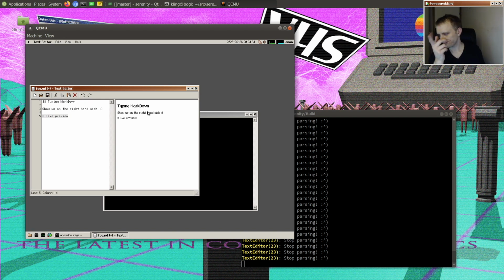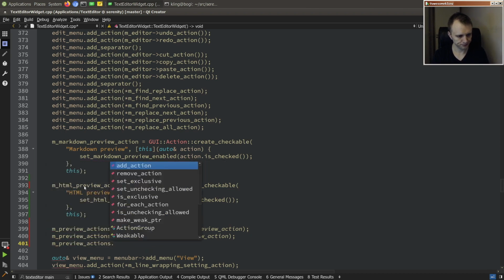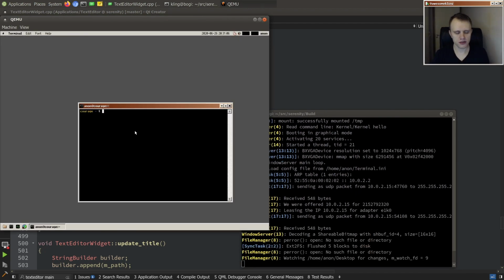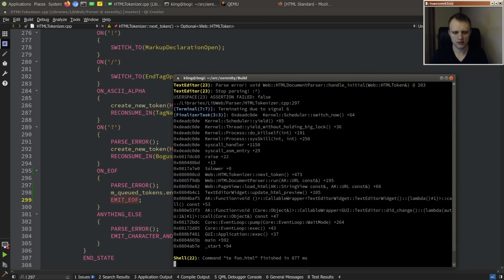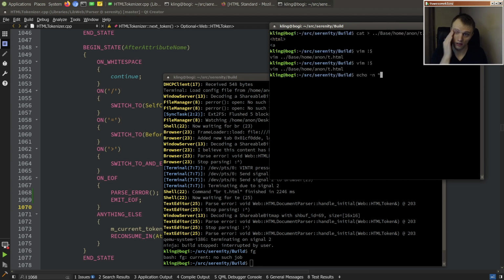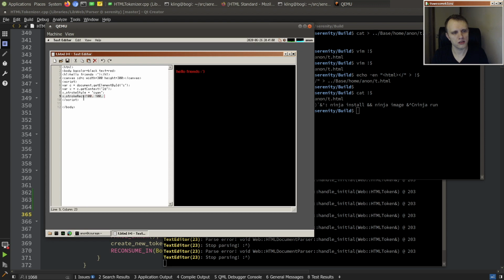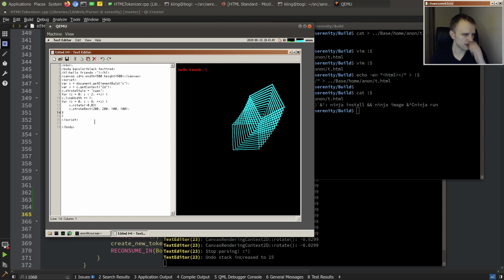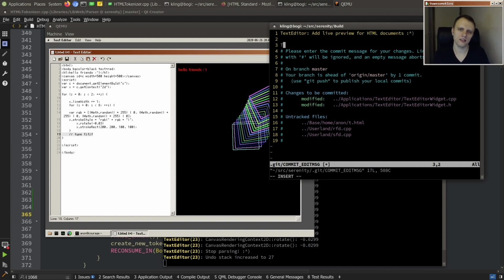OS hacking: Let's add live HTML preview to TextEditor